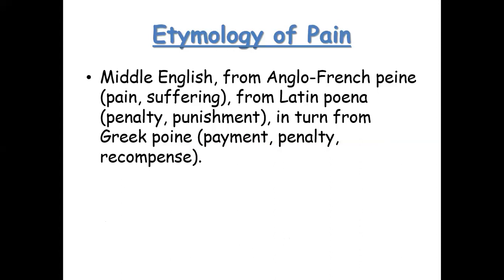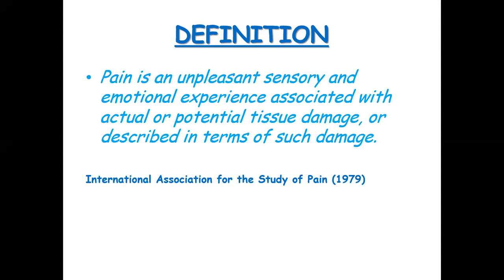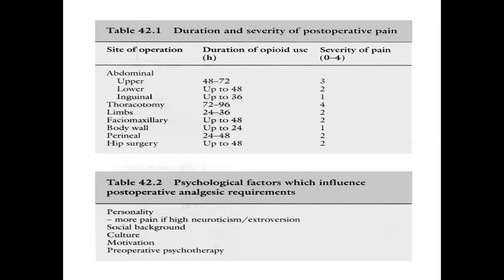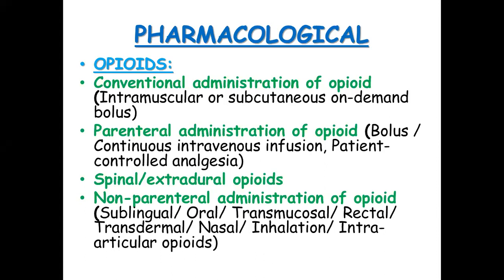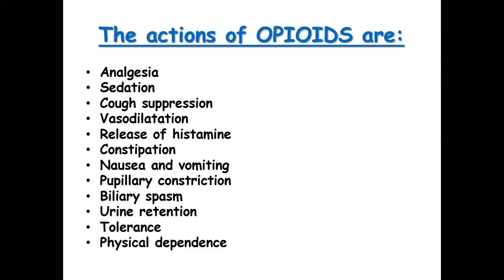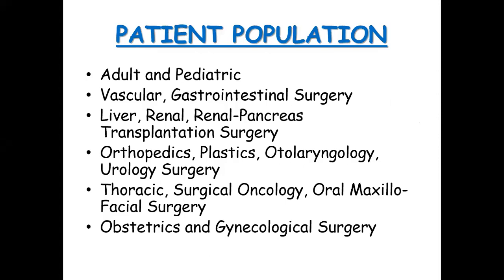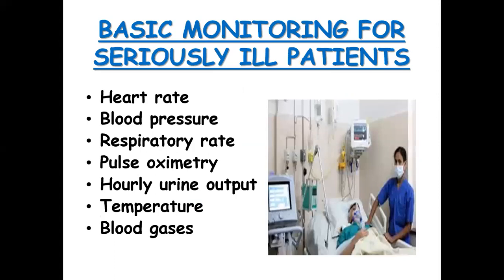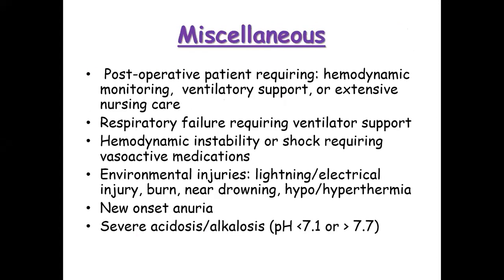Postoperative pain manage and SICU by Dr Rafia Tabassum ( Anesthesia ) held on 20th August 2020.